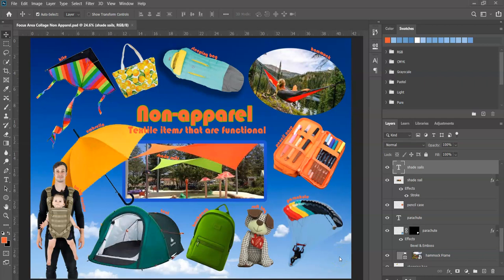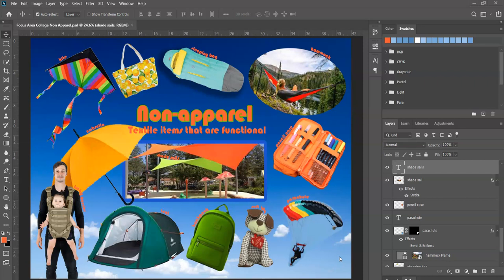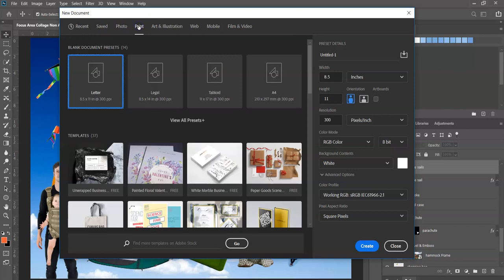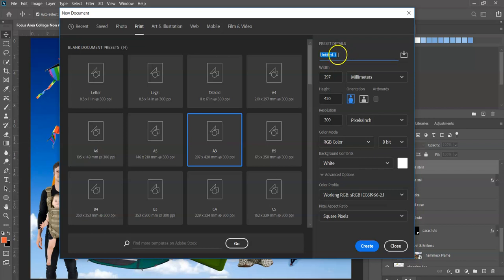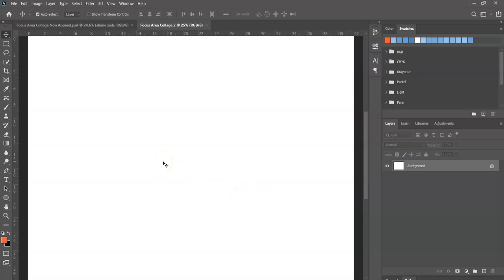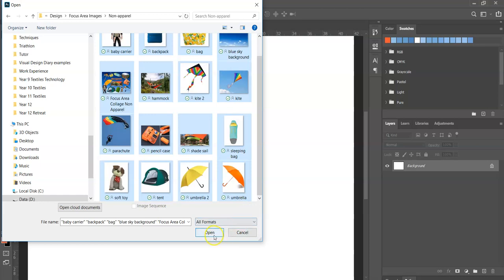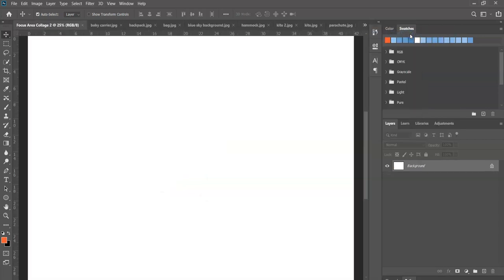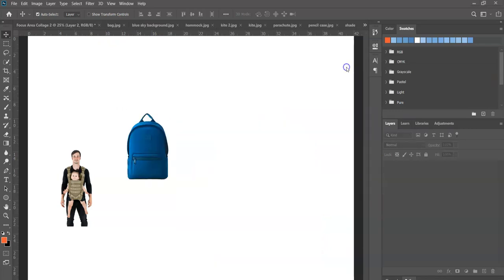Photoshop Collage Tutorial 1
Basic Photoshop skills